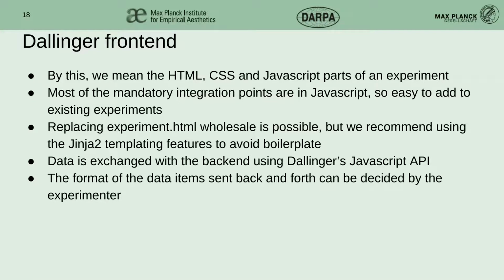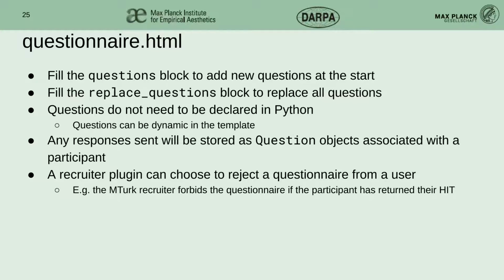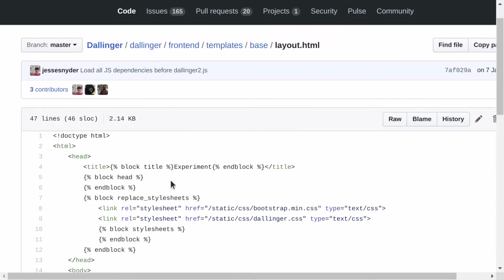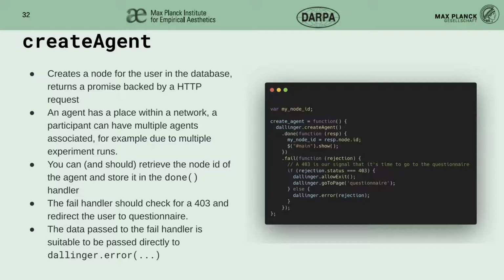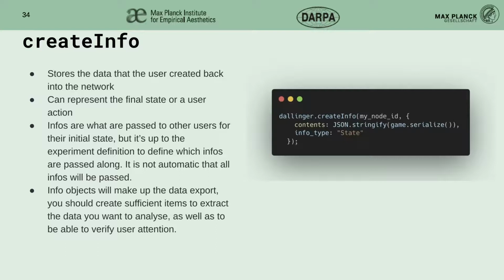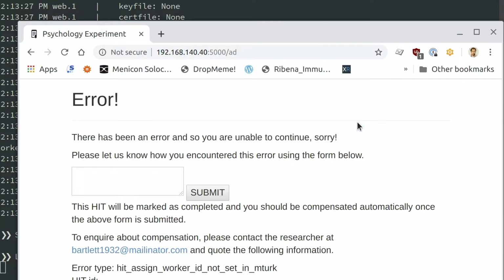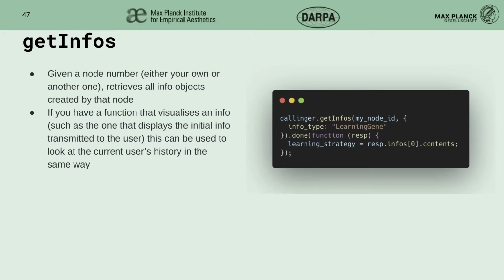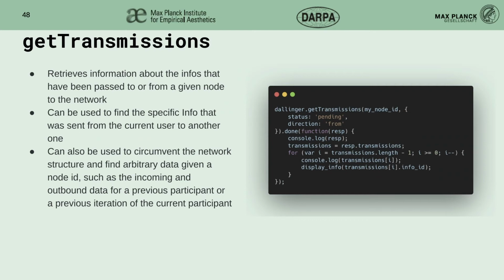Massive Online Data Collection with Dallinger - Dallinger Frontend